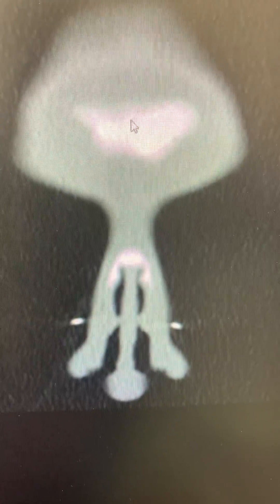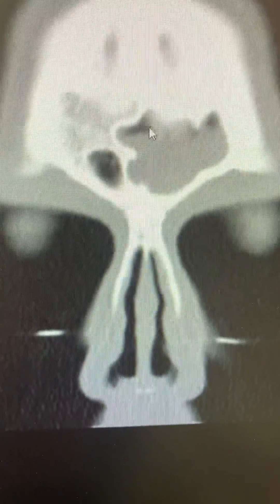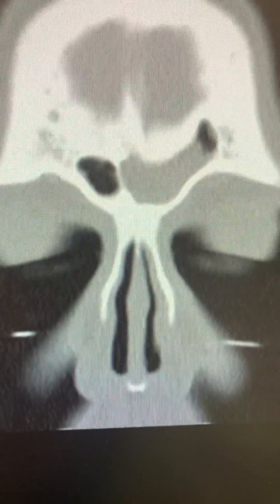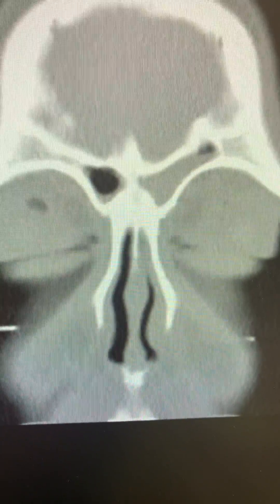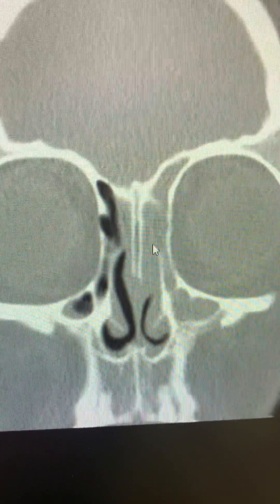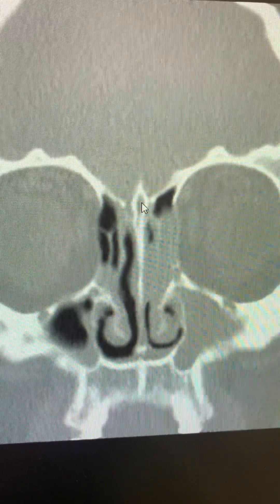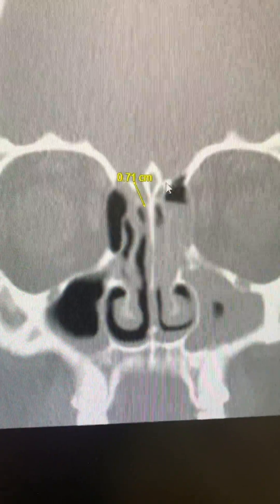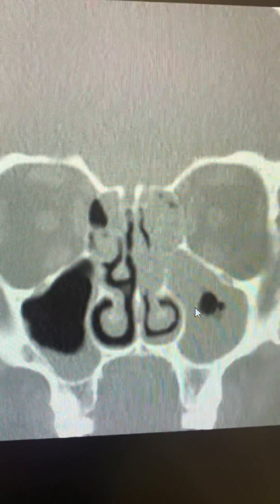CT scan Sinus / PNS . How to read. Unilateral sinus disease. Para nasal sinus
There is opacification of left frontal , maxillary sinus without any bony erosions.
Keros - 2

What are your differentials ?